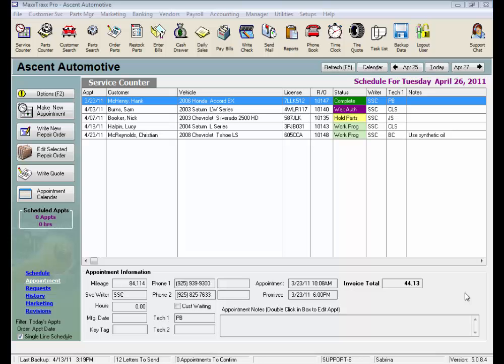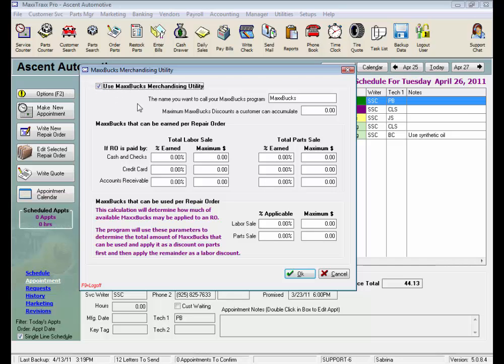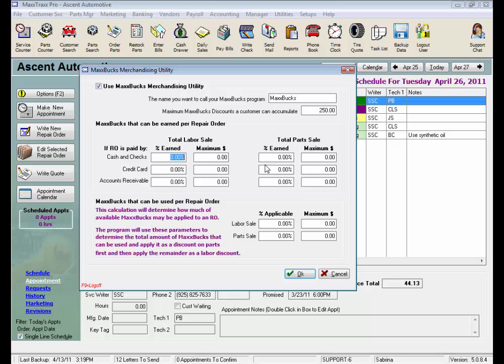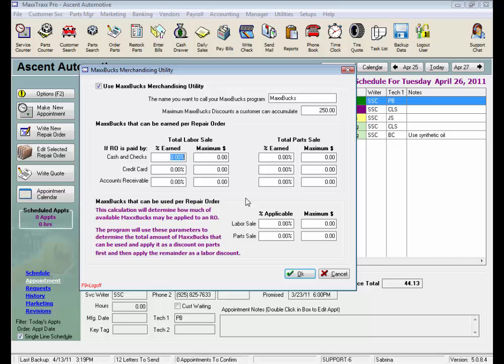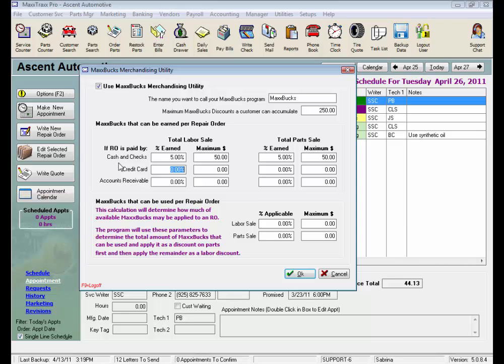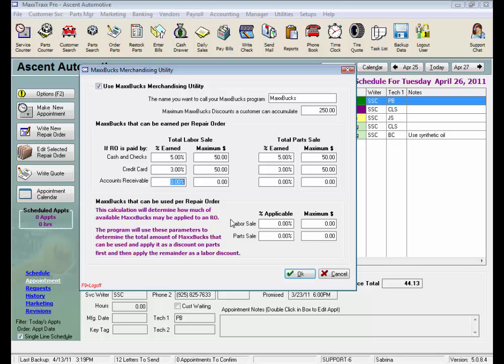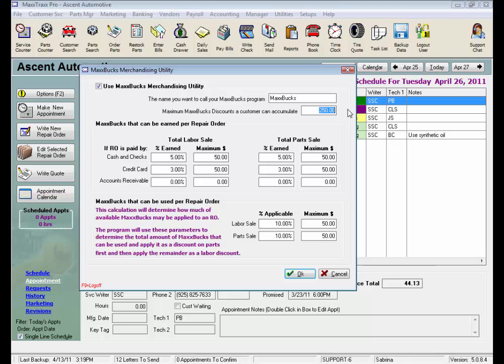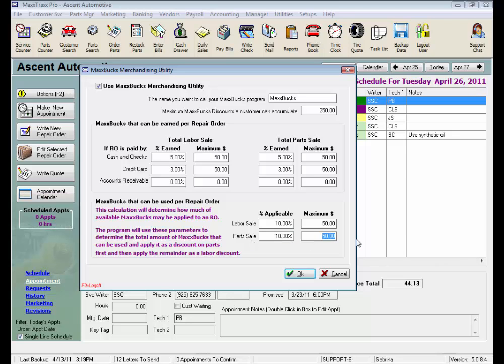MaxxTraxx Auto Shop Software Video Lessons - MaxxBucks Setup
An official Scott Systems training video on setting up your MaxxBucks customer rewards and retention tool in MaxxTraxx.